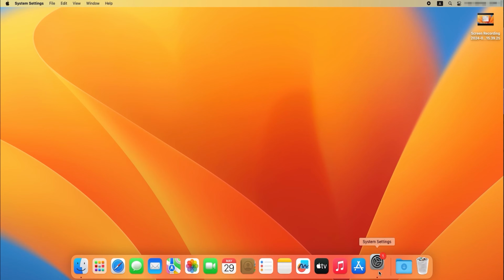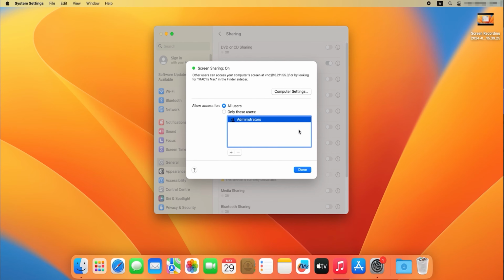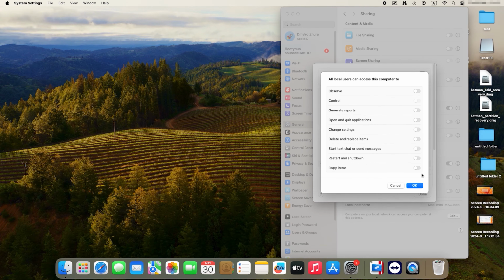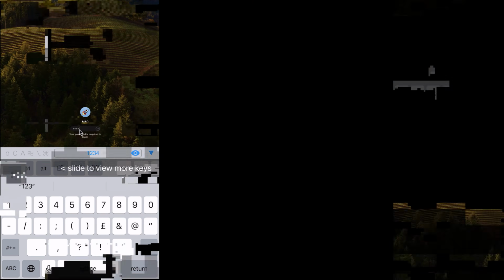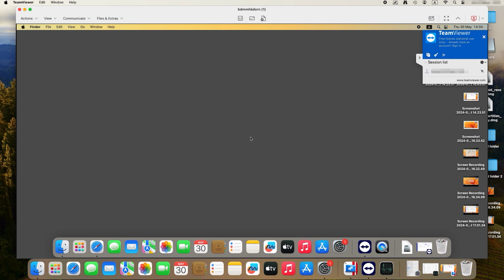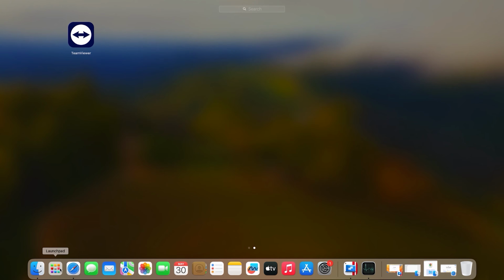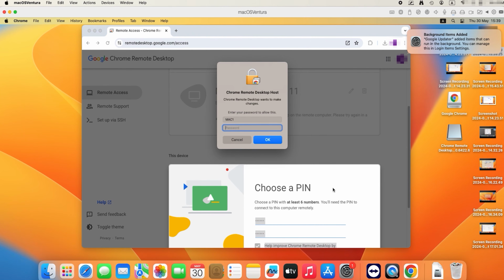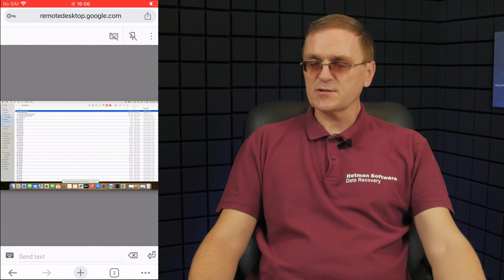How to Remote Access & Control Your Mac from iPhone, Android or PC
⭐⭐⭐⭐⭐ Learn how to remotely access and control your Mac from an iPhone, iPad, Android device, Windows PC, or another Mac.

In this step-by-step tutorial, we’ll show you several ways to set up remote access to macOS, including built-in Mac features and popular third-party tools. You’ll learn how to use Screen Sharing, Remote Management, RealVNC Viewer, TeamViewer, and Chrome Remote Desktop to access your Mac screen, files, applications, and system settings from another device.

We’ll also explain how to configure the required permissions and security settings so you can connect to your Mac safely from your local network or remotely over the Internet.

In this video, you’ll learn how to:
• Enable Screen Sharing in macOS
• Configure Remote Management and VNC access
• Control a Mac remotely from an iPhone or iPad
• Access your Mac from an Android device
• Connect to a Mac from a Windows PC or another Mac
• Use RealVNC Viewer for remote desktop access
• Configure TeamViewer for remote Mac control
• Set up Chrome Remote Desktop
• Secure remote access with strong passwords and authentication

This guide is useful if you need to access files on your Mac while away from your desk, provide remote technical support, manage another Mac, or simply control your computer from a phone or another PC.

👉 Full guide: How to Manage Your Mac Remotely from iPhone, iPad, Android or PC:

Content:
00:00 – Introduction
01:31 – How to Enable Screen Sharing on Mac
03:30 – How to Enable Remote Management
04:14 – Remote Mac Access with RealVNC Viewer
05:08 – Remote Control with TeamViewer
06:24 – Chrome Remote Desktop for Mac
08:47 – Conclusion

👉 How to Recover Data from macOS – APFS, HFS/HFS+, 4Kn Drives, Backups and More: